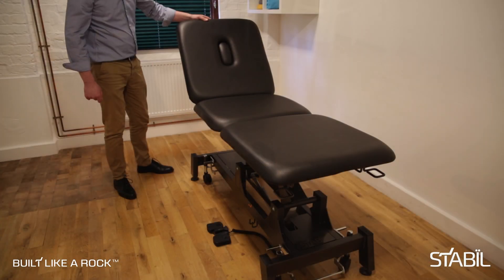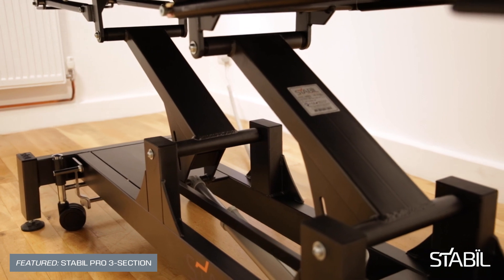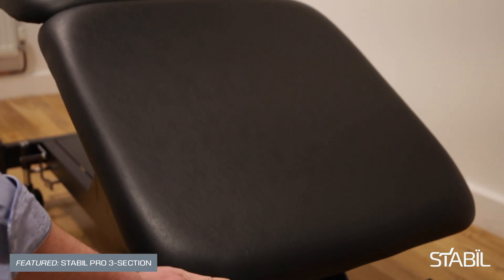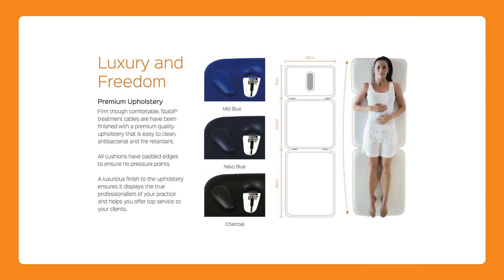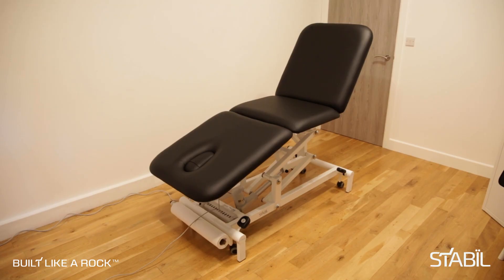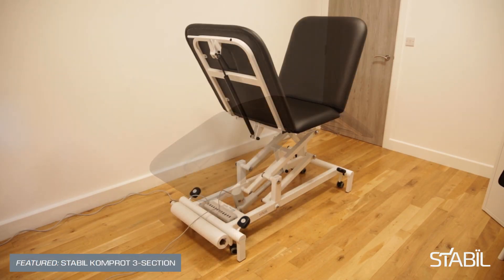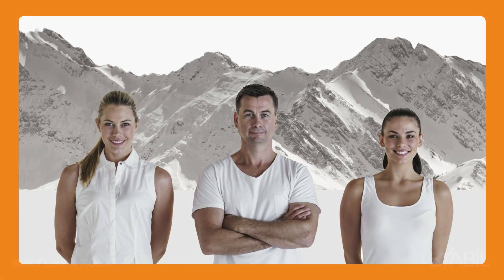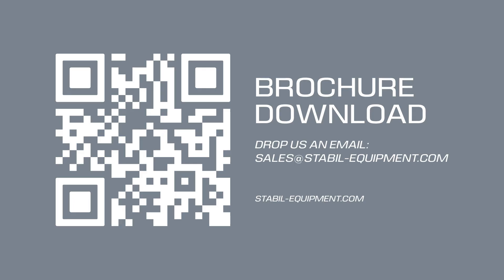Stabil® - The New Standard for Treatment Tables & Therapy Furniture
Instil Confidence and Peace of Mind with Stabil® Treatment Tables - Clinical environments can be intimidating, primarily when patients lie on a powered treatment table one meter off the ground. At Stabil®, we understand the importance of giving patients confidence and peace of mind during their treatments.

With our motto of "built like a rock," Stabil® manufactures a class-leading range of treatment couches and therapy equipment. Our products are designed to inspire confidence in patients and clinicians alike, offering a safe and solid platform for adequate care.

Our treatment tables are built using high-quality materials and European design, ensuring durability and reliability. We incorporate the latest 4-point lift systems, dual gas struts, and lubrication-free bearings, delivering a superior product that meets the highest standards.

All our treatment tables come with a 5-year warranty to further enhance your peace of mind. We stand behind our products' quality and durability, providing assurance that your investment is protected.

Stabil® is committed to environmental sustainability. We adhere to ISO14001, the international standard for environmental management systems, minimising waste throughout our manufacturing process. Our vinyl upholstery meets the Oeko-TEX textile standard, certifying that it is harmless to human health.

When you choose Stabil®, you benefit from quick delivery, friendly service, and class-leading designs. We offer a range of options to meet your specific requirements, whether you need a medical treatment table, physiotherapy bed, or portable physio table.

Discover how Stabil® can enhance patient confidence and peace of mind in your clinical practice.